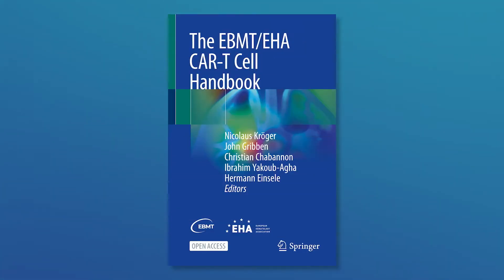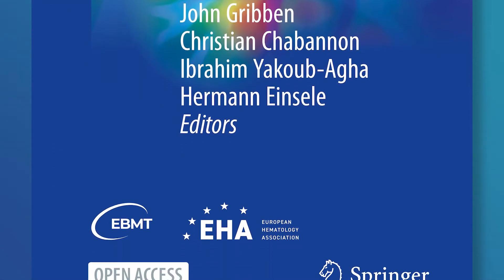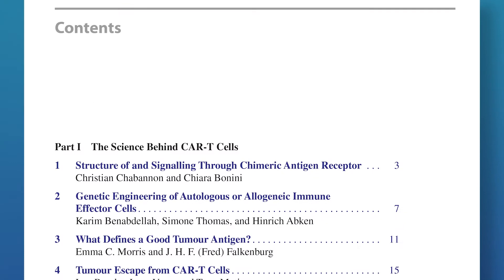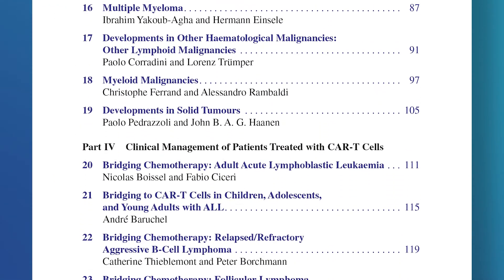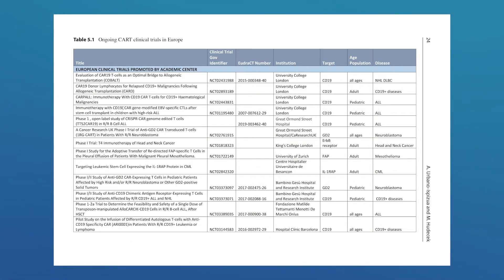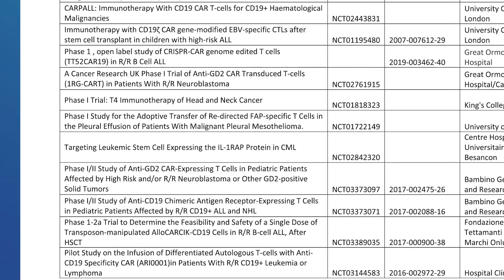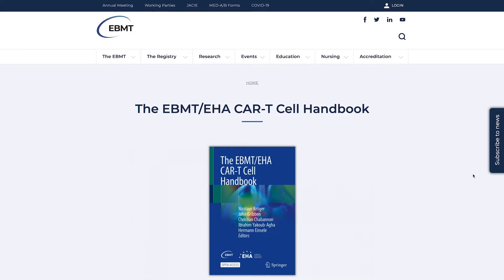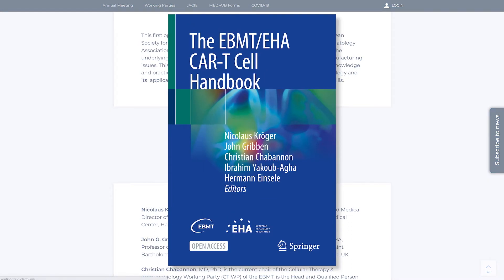EBMT/EHA CAR T-Cell handbook: all the latest in CAR-T cell technology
The newly launched CAR-T Cell handbook provides an expansive view of the CAR-T cell technology and its application in clinical care. We caught up with some of the editors to find out what the handbook has to offer.